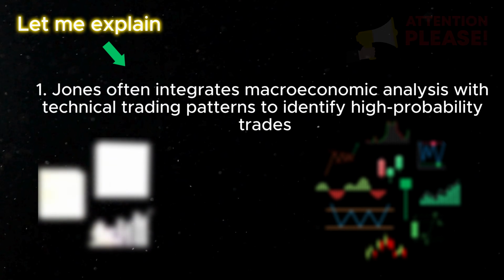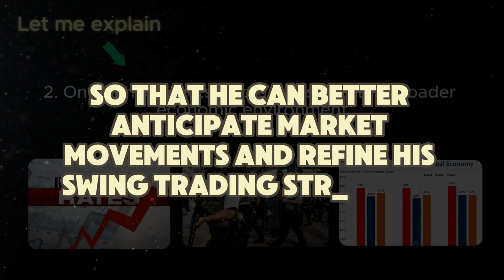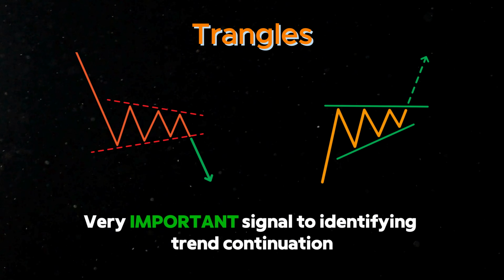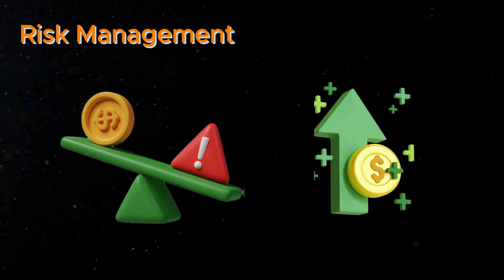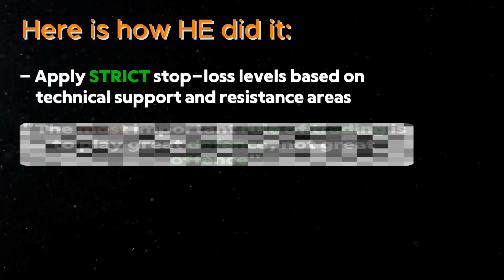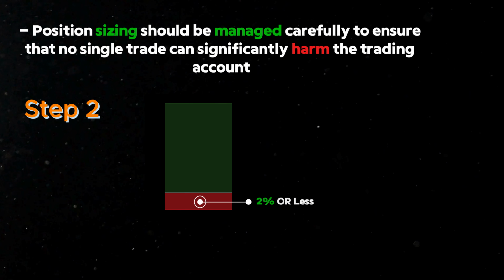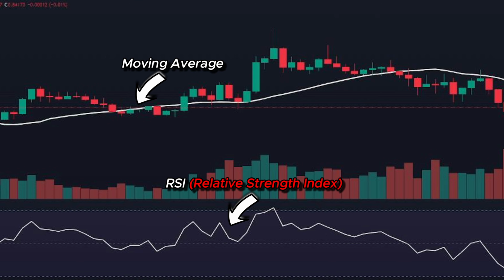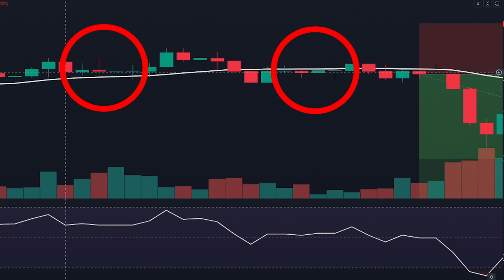Paul Tudor Jones' 3 Swing Trading Strategies (Risk Management + Reversal Timing)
Paul Tudor Jones built his career on a handful of repeatable swing trading principles. Here are his 3 core strategies, broken down step by step.

You'll learn:
- How he combines macroeconomic events, like central bank rate decisions, with technical patterns like Head and Shoulders to time reversal entries
- His risk management rules: placing stop-losses 5-10 pips beyond support and resistance, and sizing positions so no single trade risks more than 2% of your account if you're not experienced
- His famous rule that the most important part of trading is playing great defense, not great offense
- His contrarian trend-reversal method: using volume, RSI, and moving averages to spot strong trends, then waiting for signs of exhaustion (like declining momentum in candlestick size and volume) before trading the reversal

This works for Forex, day trading, and swing trading on any pair.